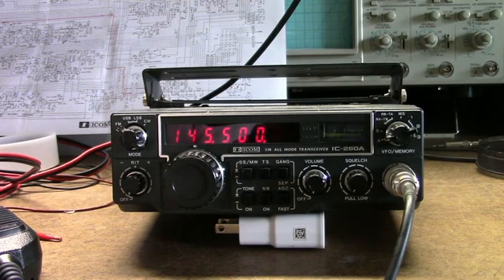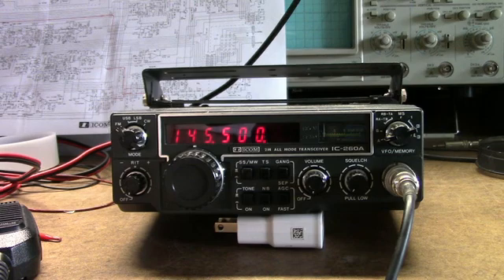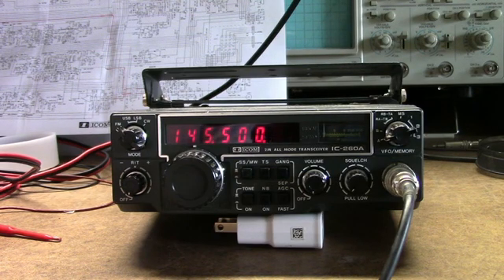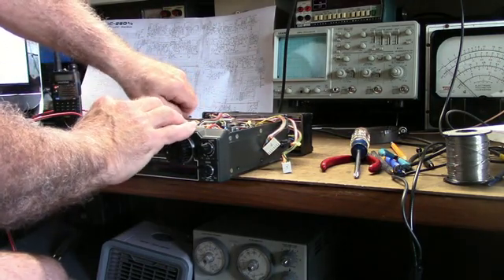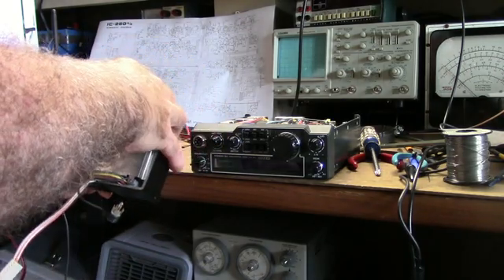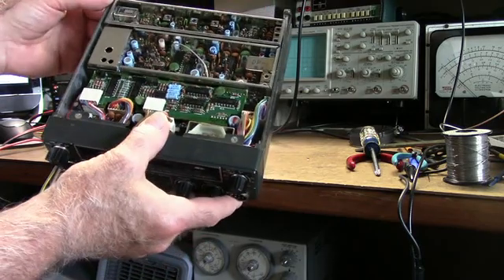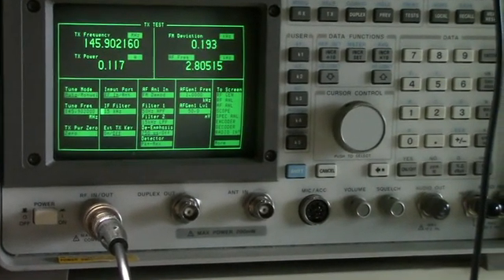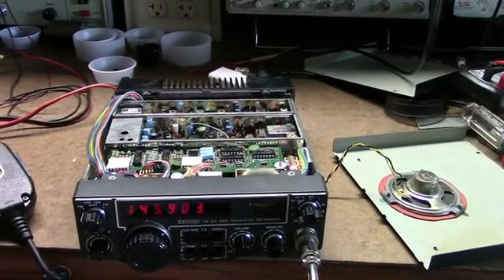Icom IC 260A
Repair of an Icom IC-260A  VHF all mode transceiver.   Was able to get unit working except for low output power.  Found that the output PA is faulty.  This is a common fault on these units.